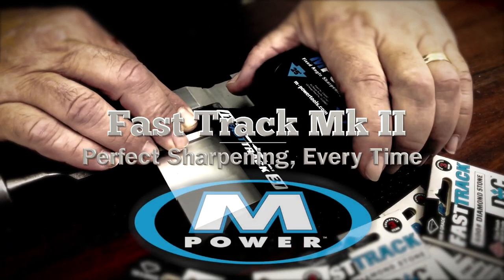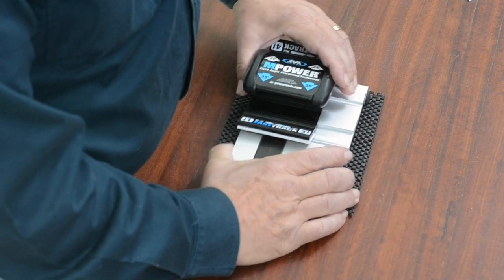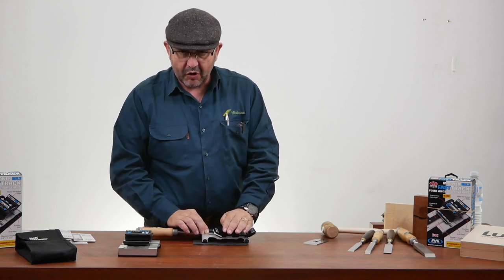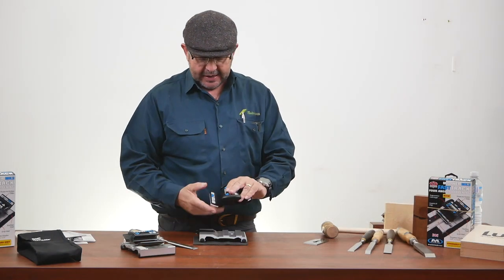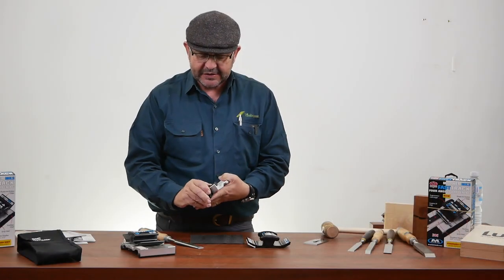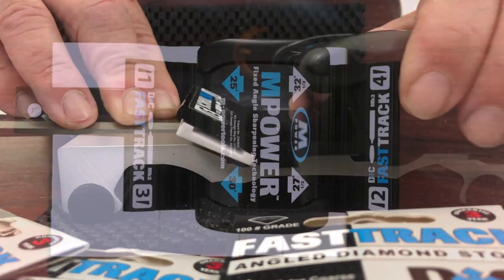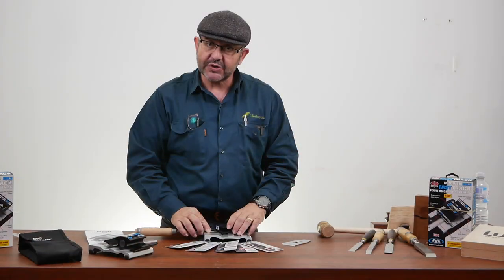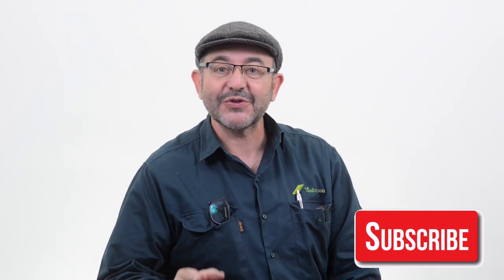A Fast Track to Sharpening!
In this video, Sam Tana shows us the MPower Sharpening System - Mark II !
M Power launched the original FastTrack Mk1 15 years ago. With some great feedback along the way they have now perfected improvements now featured in the New FastTrack Sharpener Mk2. Remaining at the heart the ability to create a super sharp, flat ground, square edge chisel and plane blade in just a few minutes.

It’s so simple, chisel in and sharpen… Plane blade in and sharpen. No set-up time, no complicated attachments, no experience needed! Place the mat and FastTrack system down on the bench and start sharpening.

The FastTrack system is just ‘at home’ on-site as in the workshop. From the complete beginner to the most discerning of professional, the FastTrack Mk2 will deliver the perfect sharpening angle for an excellent edge again and again.

The FASTTRACK Precision Sharpening System is a unique solution that holds the blade to be sharpened stationary and its angle constant while a diamond stone is guided across the cutting edge (at a 90° angle to the tool’s normal cutting direction) at either 25°, 27.5°, 30° or 32.5°, depending on your application, making the bevel flat and the edge true, lasting, and requiring only minimal maintenance unless chipped or neglected.

We’ve included Preparation and Finishing Diamond stones so you can start low to gain that super fine edge that makes a cutting tool a pleasure to use. The instructions provided will have you putting a razor edge on your chisels and plane irons within a few minutes of opening the package.
4 Sharpening Angles

The newly re-designed solid Aluminium diamond stone holding carriage doubles the number of sharpening angles than the original. This in turn doubles the life of your chisels and plane blades by allowing over 20 chisel re-sharpens between primary re-grinds. The angles are coded 1,2,3 and 4 making it simple to move from one sharpening angle to the next.
Centre It Clip - Get the blade in the middle

The most important development is the “Centre It” clip that re-locates a chisel in the middle of the tool bed. This reduces the pressure needed to hold the chisel during sharpening; but it also prevents the carriage coming off the end of the base. It increases the length of the sharpening stroke, making the sharpening process quicker.
Ergonomic Carriage

The new carriage is much more comfortable to use with curved ergonomic handle ends to more naturally fit the hand. Especially noticeable after an ALL chisel honing session when you could be using the FASTTRACK for a 30-minute set.
Grip Mat

The NEW Mk2 also includes a non-slip mat that further increase stability when using the FASTTRACK.
Other Features

    Includes 5x angled diamond cross stones.
    On-board real leather strop.
    De-burr plate.
    Tough storage case.
    Quick change magnetic lock.
    Glides on nylon slips.
    Grounded on 4 non-slip feet.